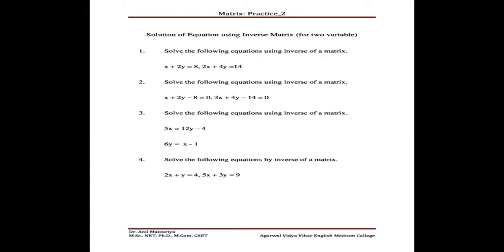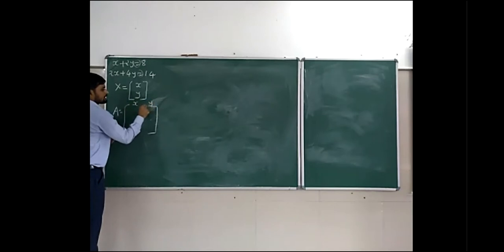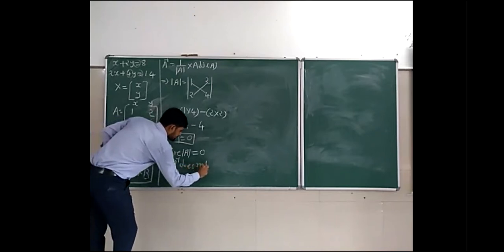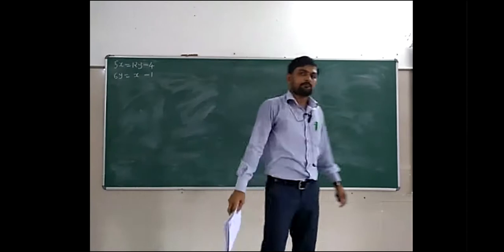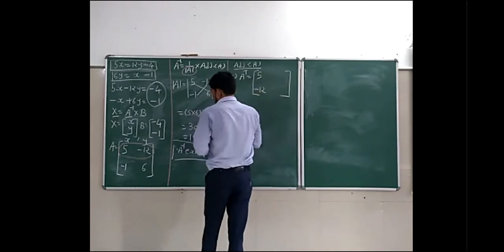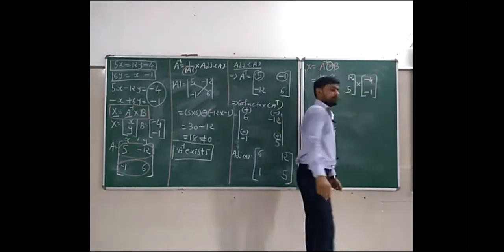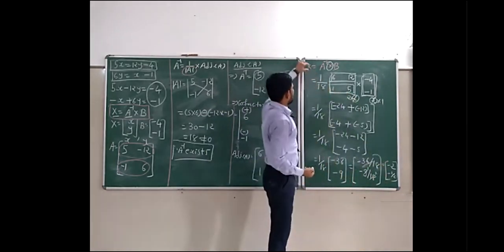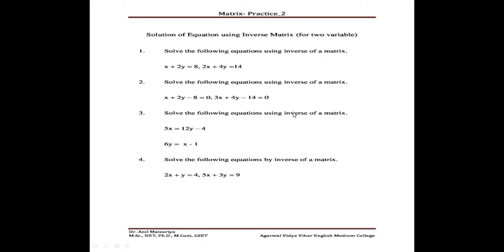3 to 4 SYCOM MATRIX EQUATION (For 2x2 Matrix) ARM 11 /7/ 20